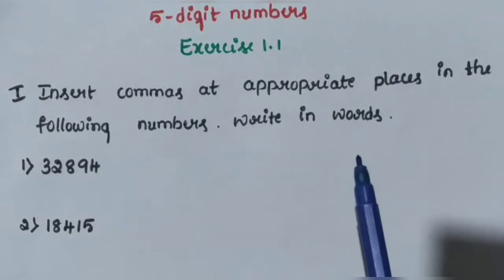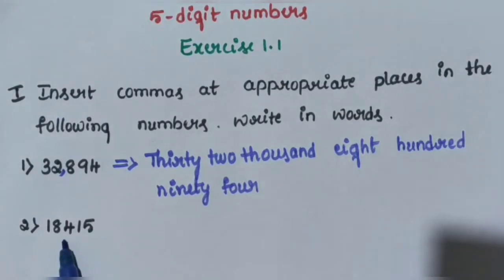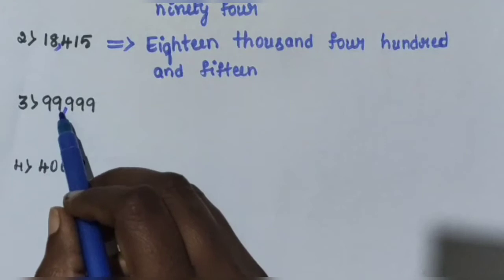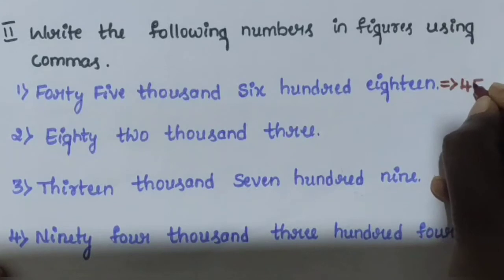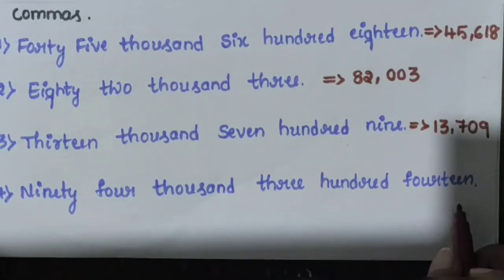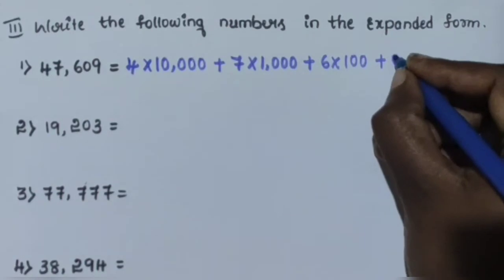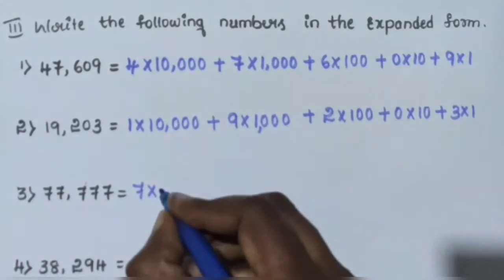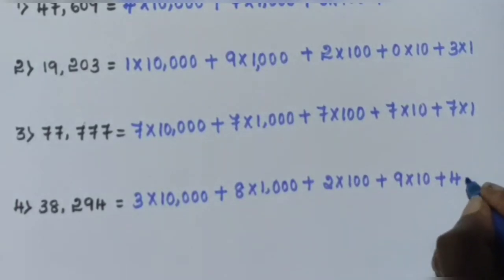Karnataka state syllabus 5th std Mathematics Chapter-1'5-Digit numbers' exercise 1.1 Part-1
Learn with Lakshmamma 5th std Mathematics